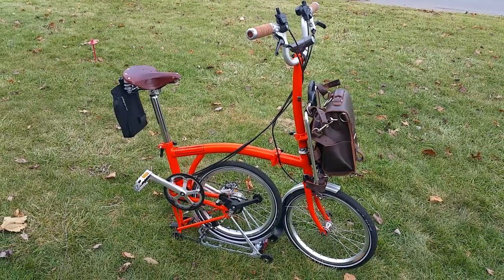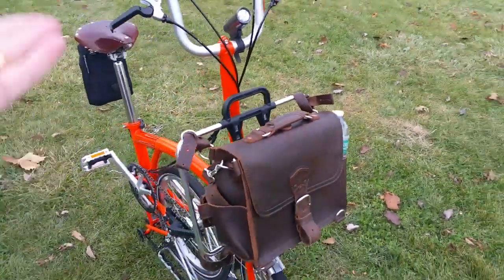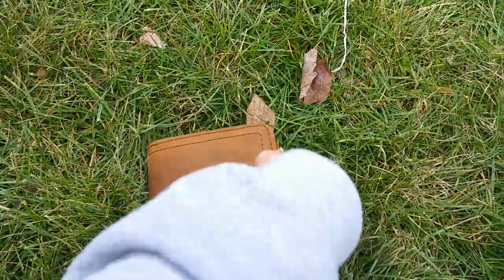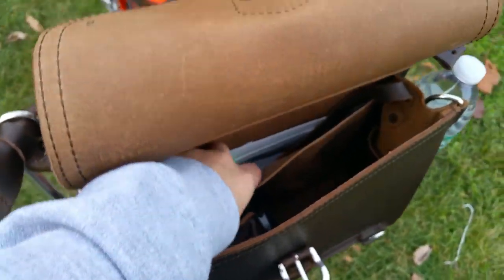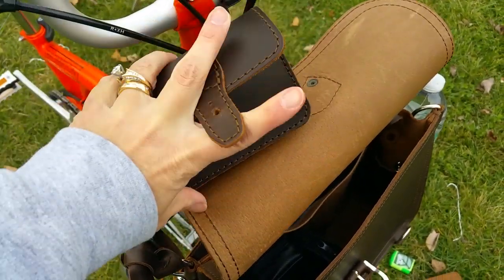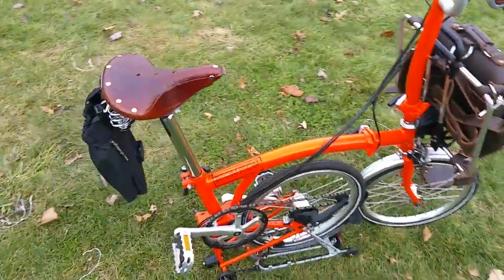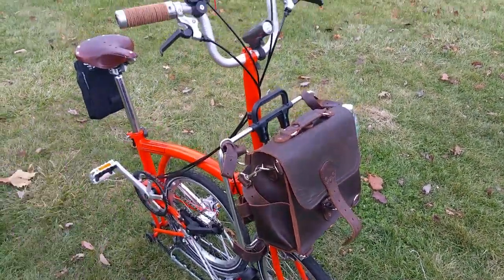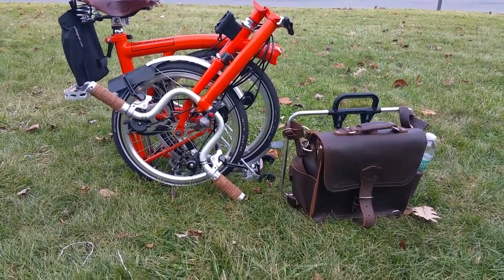Saddleback Leather /Brompton bike bag, satchel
Saddleback Medium round satchel, for my Brompton bike. With utility straps.